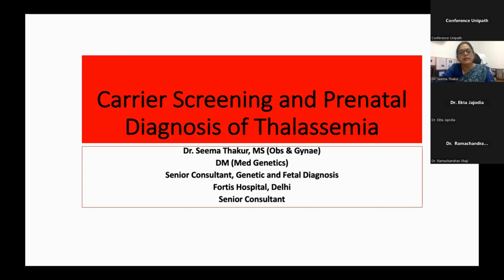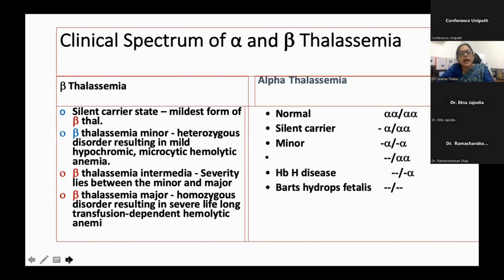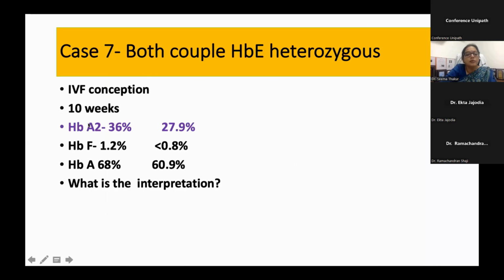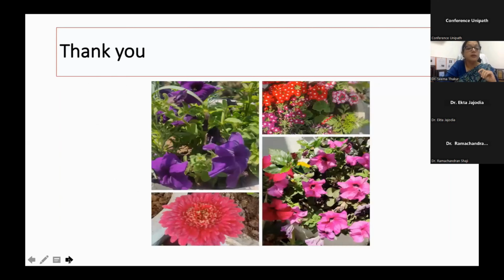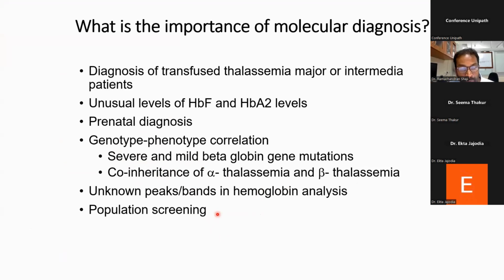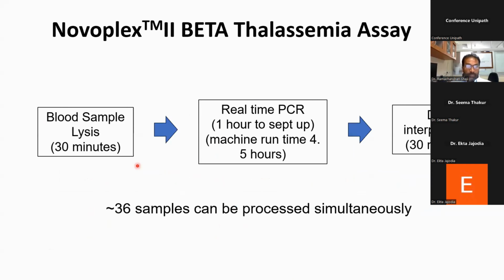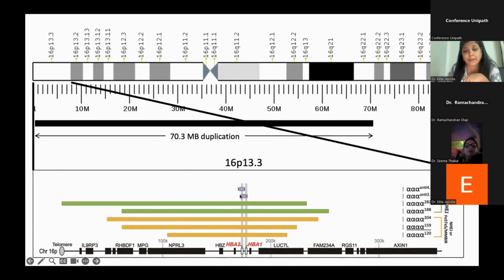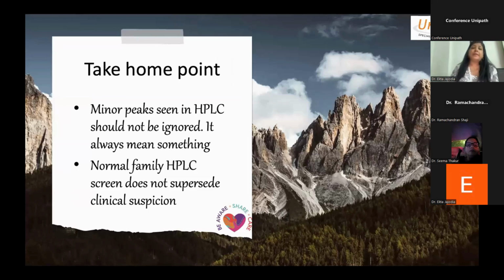Thalassemia: Clinical Insights and New Molecular Diagnostic Methods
This enlightening webinar was held in recognition of International Thalassemia Day. Thalassemia and sickle cell disease are among the most common genetic disorders in India, impacting millions. Esteemed speakers Dr. Seema Thakur, Dr. R.V. Shaji, and Dr. Ekta Jajodia will provide captivating insights into these hemoglobinopathies. Their presentations cover clinical aspects and explore the latest advancements in molecular diagnostic methods, offering valuable knowledge to enhance your understanding of these conditions.

Speaker: Dr. Seema Thakur
MS (Obs & Gynae), DM (Medical Genetics) Senior Consultant, Genetic & Fetal Diagnosis Fortis Hospital, Shalimar Bagh, New Delhi

Dr. Seema Thakur brings over 22 years of experience in genetic/genomic counseling and prenatal diagnosis to her esteemed position. Currently serving as the Chairperson of the AOGD Genetics and Fetal Medicine Subcommittee from 2021 to 2023, she also holds the role of Vice President at DGF Dwarka during the same period. Dr. Thakur has been honored with the title of Professor (2016-19) by the Apollo Hospital Education and Research Foundation and received the prestigious "Distinguished Medical Luminary Award" in 2021 from the IMA Women’s Doctor Association in Delhi. She was further recognized with the Dr. APJ Abdul Kalam Appreciation Award in 2022 by the Delhi Gynaecologists Forum. With a remarkable portfolio of 62 publications, including contributions to esteemed journals like Nature Genetics and the American Journal of Medical Genetics, Dr. Thakur has proven herself as a leading voice in the field. She has also organized numerous Continuing Medical Education (CME) events focused on Fetal Medicine and Genetics and serves as a reviewer for several peer-reviewed journals.

Dr. Ramachandran Shaji
M.Sc., Ph.D Professor, Department of Hematology, Christian Medical College, Vellore Adjunct Scientist, Center for Stem Cell Research

Dr. Ramchandran Shaji, a distinguished Professor in the Department of Haematology at CMC Vellore, has dedicated his career to the study of globin gene regulation, transcriptional regulation in erythropoiesis, and mechanisms of reprogramming etc. Dr. Shaji's lab is committed to unraveling the mechanisms behind the reprogramming process and utilizing these cells to gain insights into the pathophysiology of various human diseases. With an impressive portfolio of 209 publications in international and national journals, Dr. Shaji's work has garnered widespread recognition, evidenced by 2,821 citations.

Dr. Ekta Jajodia
MD Pathology, PDF- Molecular Hematology-CMC Vellore Consultant Molecular Pathologist, Unipath Speciality Lab, Ahmedabad

Dr. Ekta Jajodia is a dedicated professional with a fervent interest in the molecular workup of thalassemia and other benign hematological diseases. With extensive experience in molecular profiling of hematological malignancies and solid tumors, Dr. Jajodia brings a wealth of knowledge and expertise to her field.